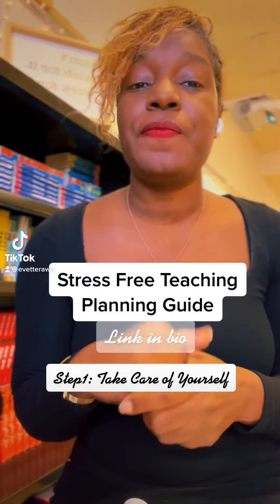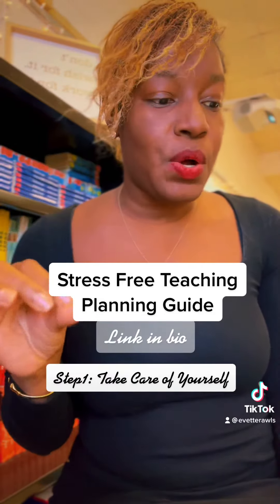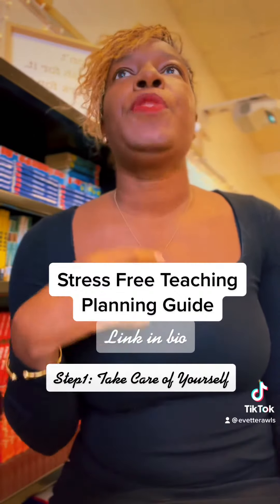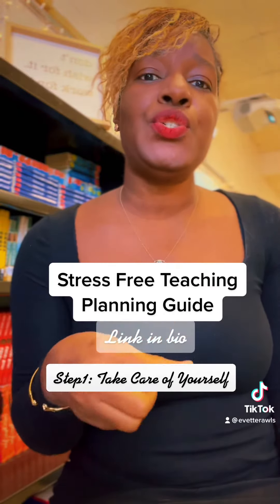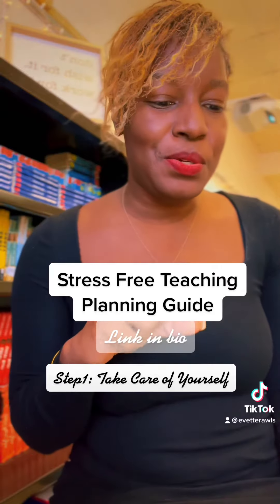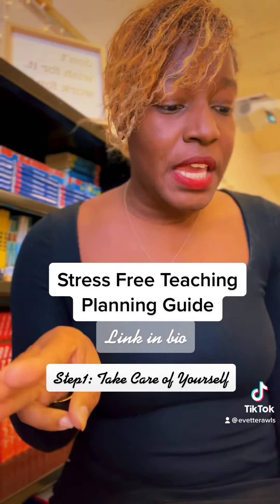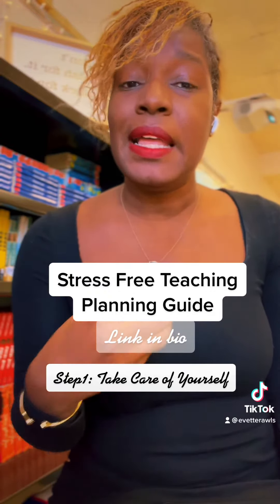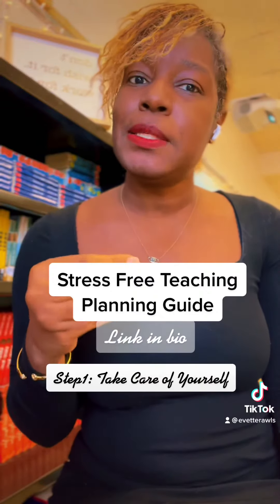Stress Free Teaching Planning Guide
CANDID CONVOS with EVETTE
Providing tips, strategies, and resources to support you throughout your 1s​ t​ 5 years of teaching.
Evette Rawls is the creator and founder of Teacher Coach Series. ​Evette Rawls is a nationally recognized expert in adolescent literacy, inclusive classrooms, Common Core State Standards and integrating technology in the 21st century classroom. Evette began her career in education as a middle school teacher in North Carolina close to 20 years ago. Currently, Evette's work brings her to schools and classrooms all over the United States, where she shares proven, practical models and strategies that develop the literacy skills of all students. Evette has published several books that support teaching and learning strategies that engage all learners in reading and writing.